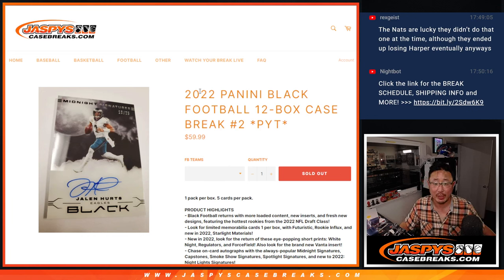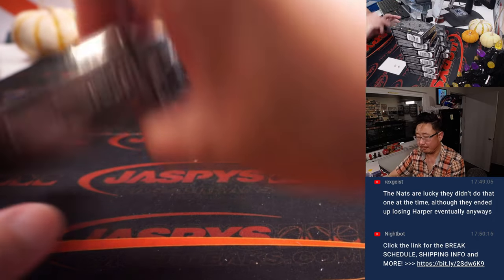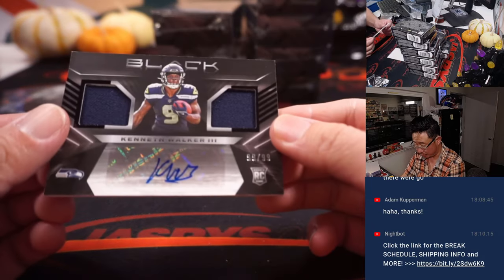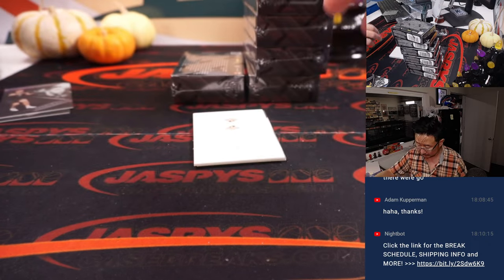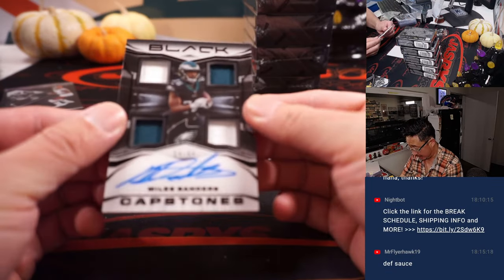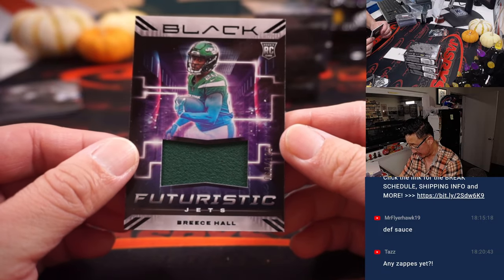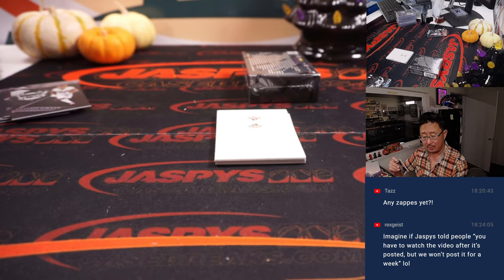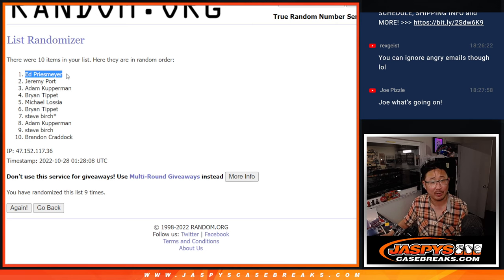Th, 10.27.22 ~ 2022 PANINI BLACK FOOTBALL 12-BOX CASE BREAK #2 *PYT*